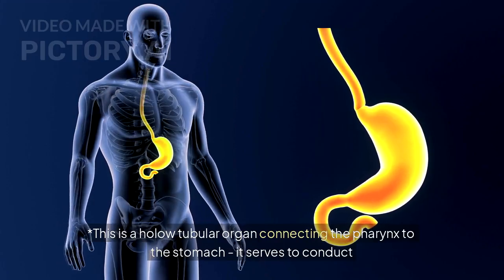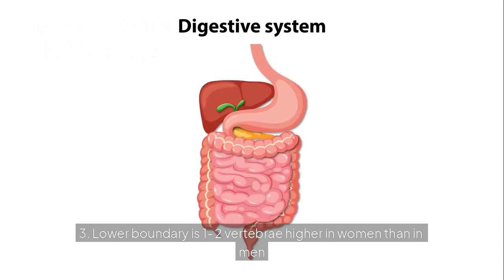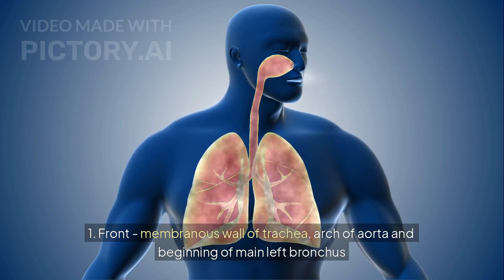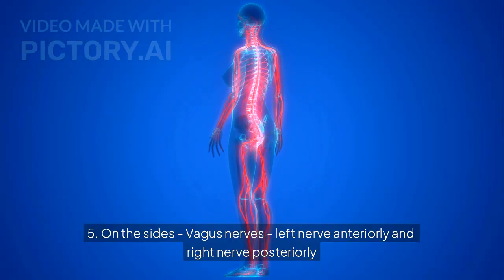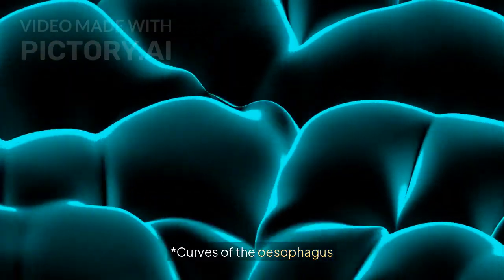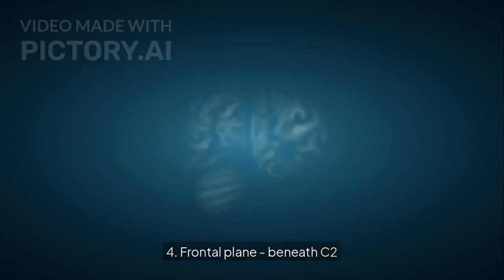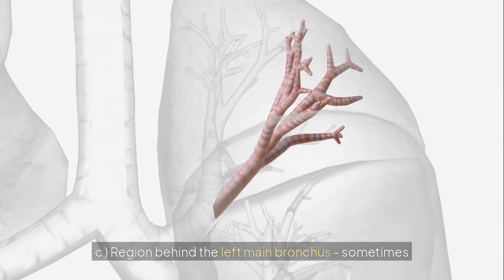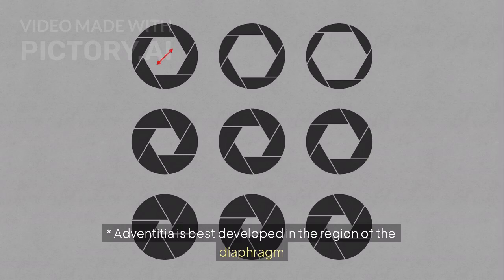Digestive System -Oesophageal